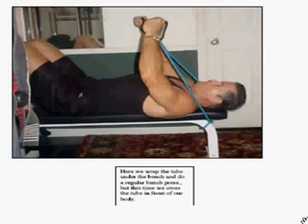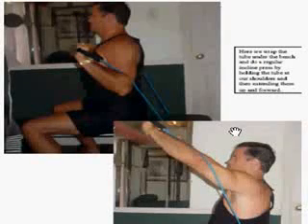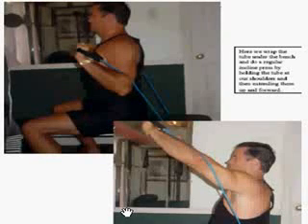Sit down resistance band exercises, 4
Learn some more sit down resistance band exercises that you can easily do at home.  This video shows exercises dealing with the knees, chest, ankle, and thighs.